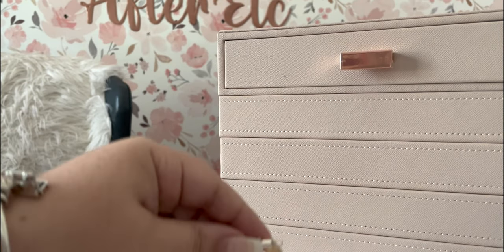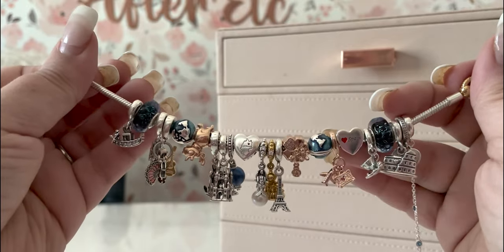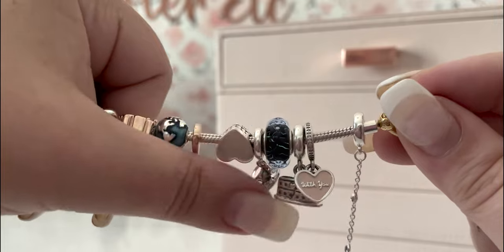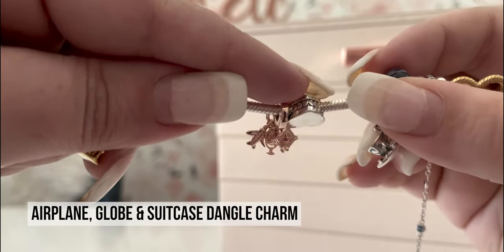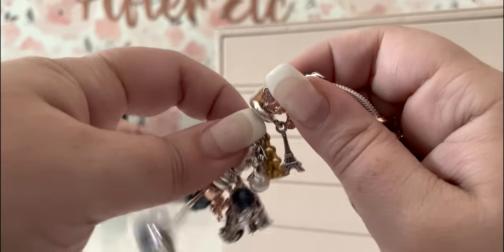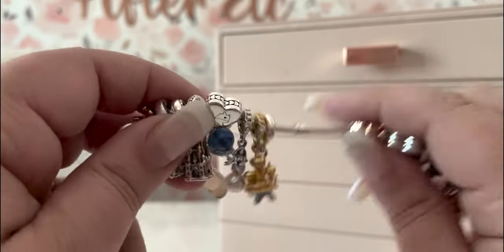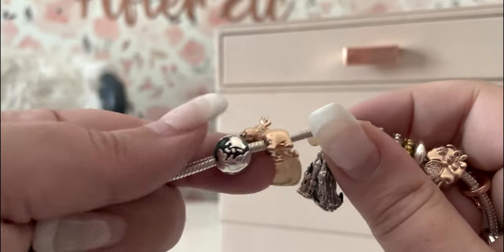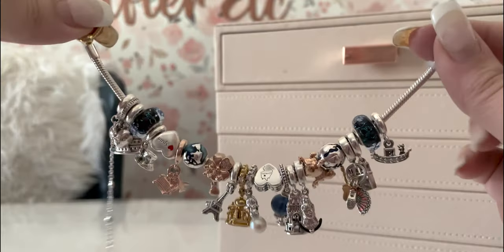Multi-Color Pandora Travel Bracelet (Silver, Rose Gold, Shine Gold, Teal/Blue... & Exclusive Charms!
CHECK OUT MY EUROPEAN CRUISE PLAYLIST FOR ALL OF THE TRAVEL VIDEOS FOR THIS CRUISE:

*Pandora Moments Heart Closure Snake Chain Bracelet GOLD AND SILVER
*Triple Blue Stone Safety Chain
   *RETIRED I Want to Travel the World with You Dangle Charm
   *EXCLUSIVE Roman Colosseum Charm
*Wavy Dark Blue Murano Glass Ocean Charm
*Magical Cup of Tea Dangle Charm
   *EXCLUSIVE Spain Heart Charm
*Airplane, Globe & Suitcase Dangle Charm
*Blue Globe Clip Charm
   *RETIRED Rose Flower and Ladybug Charm
*Paris Eiffel Tower Dangle Charm
   *RETIRED Shine™ - Disney, Aladdin Agrabah Castle Dangle Charm
*Disney Luminous Ariel Dangle Charm
   *EXCLUSIVE Germany Heart Charm
   *RETIRED Blue Globe Dangle Charm
   *RETIRED Regal Castle Charm
*Virgin of Guadalupe Motif Dangle Charm
   *RETIRED Rose™ Happy Reindeer Charm
   *EXCLUSIVE Spanish Guitar Flamenco Shoe & Fan
   *EXCLUSIVE Notre Dame Hanging Charm
   *EXCLUSIVE Gondola Pendant Charm